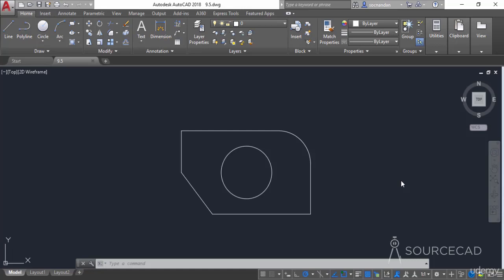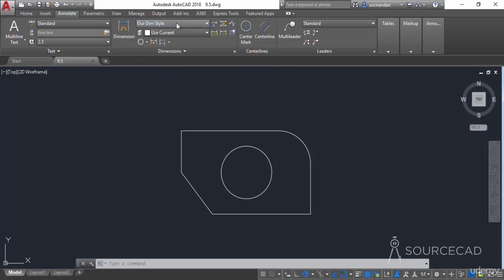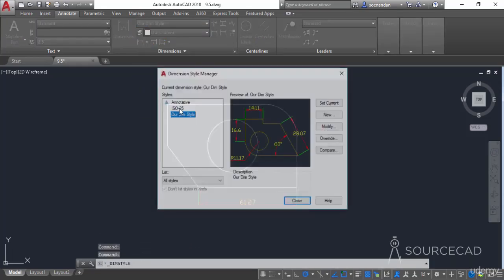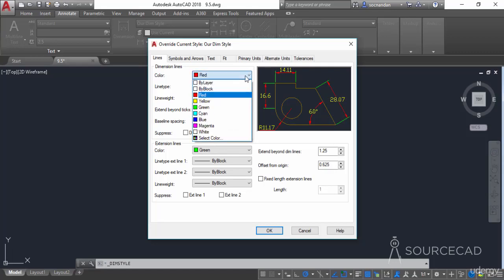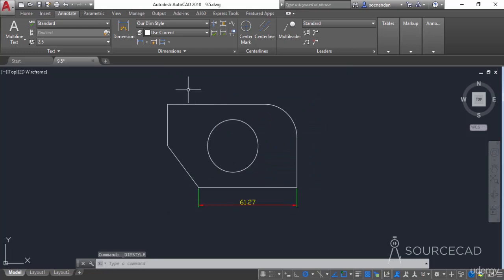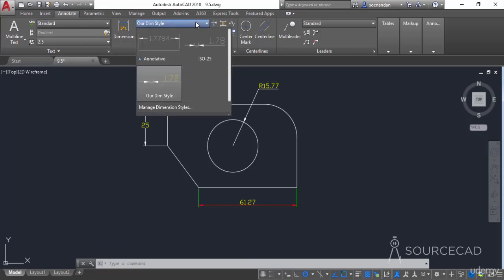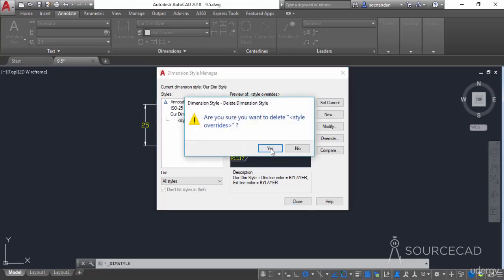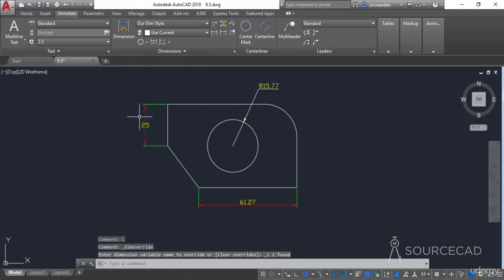5 Creating dimension style override